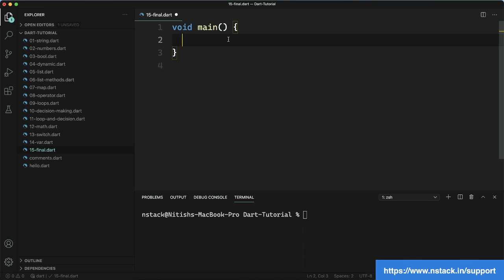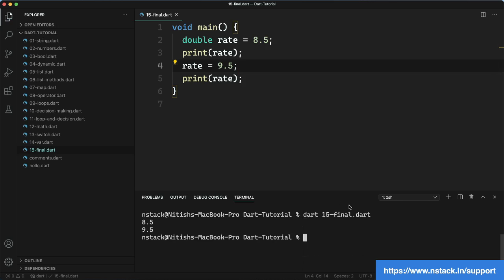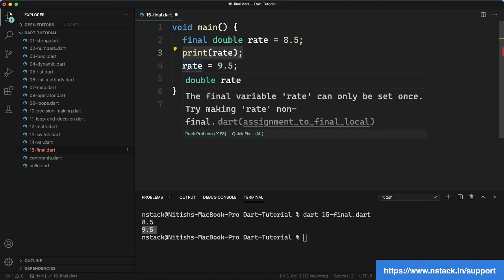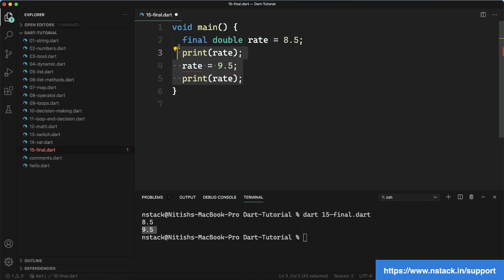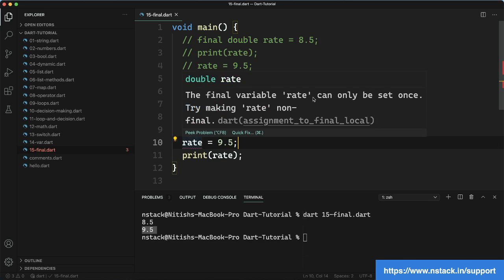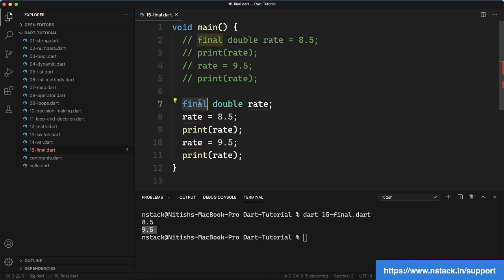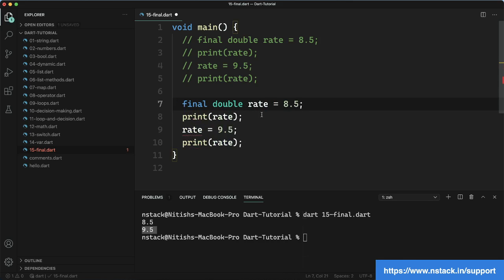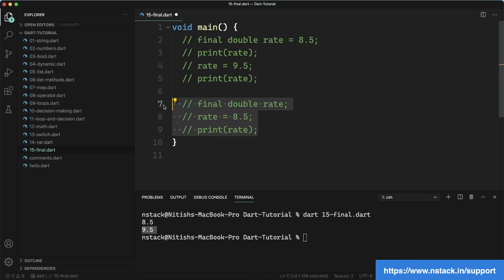19 final in dart | Dart for Beginner